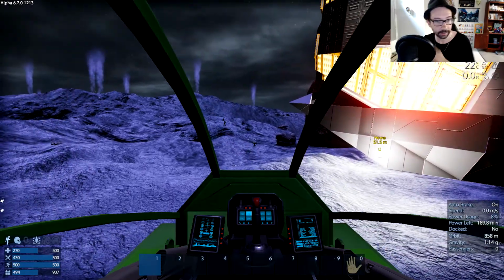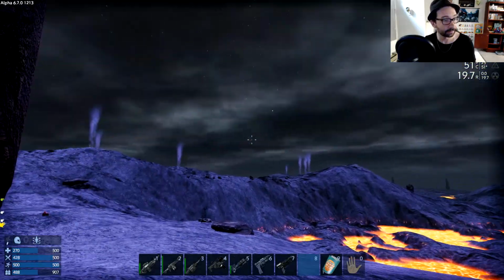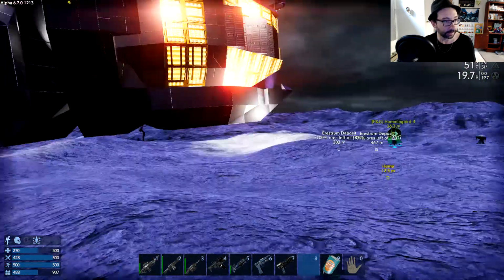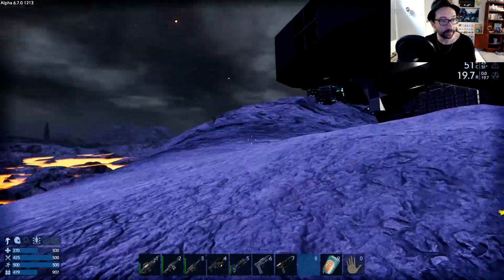Empyrion - Galactic Survival ☆Alpha 6 7 0☆ [S2E15] "Homage To Nexus Prime"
We're back again for another season of Empyrion Galactic Survival, Alpha 6.7.0. This time I am joined by my good friend Stormont who has recently discovered the game for himself. Rest assured that Season 2 will be packed to the brim with entertainment and thrilling adventures of all kinds! So join us as we set sail for the new worlds of Empyrion in this long-anticipated second season.

Rated: R for ROWDY! (seriously, we cuss a lot, so if you're a kid, or easily offended, don't watch! Or at least get your parents' permission first!) :)

Thank you for your support and good luck in all your adventures, my friends!